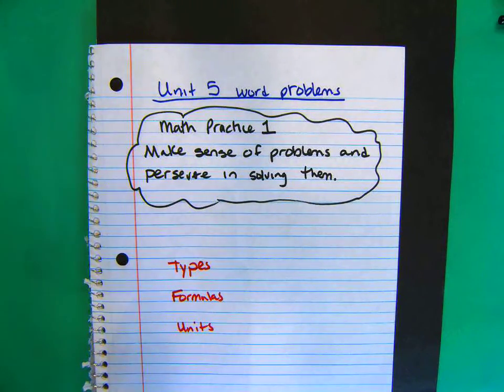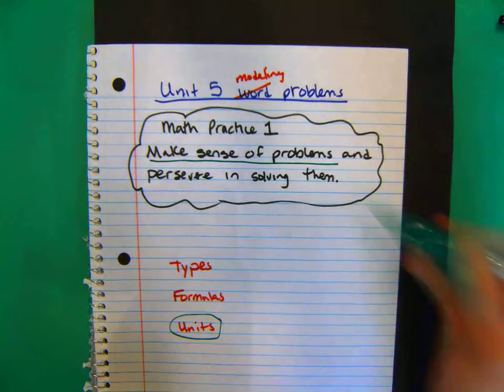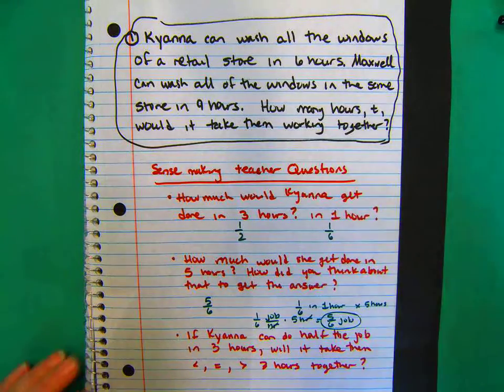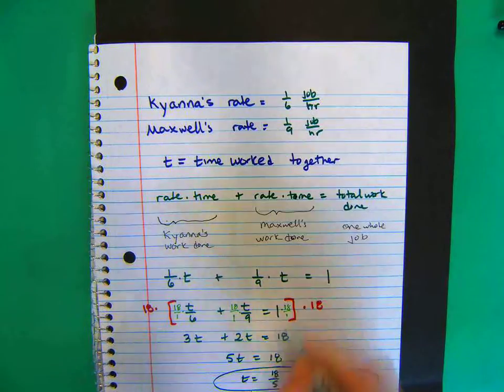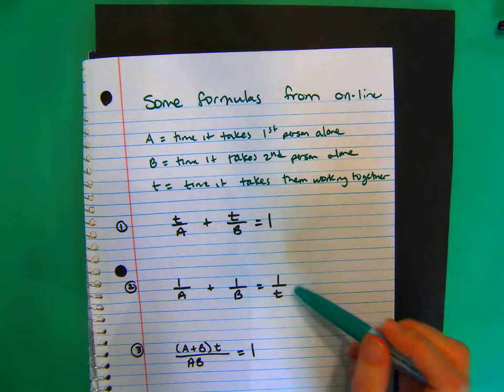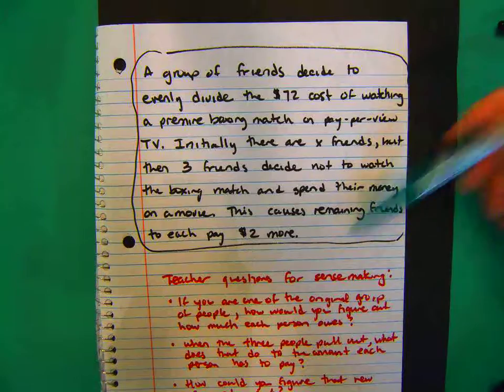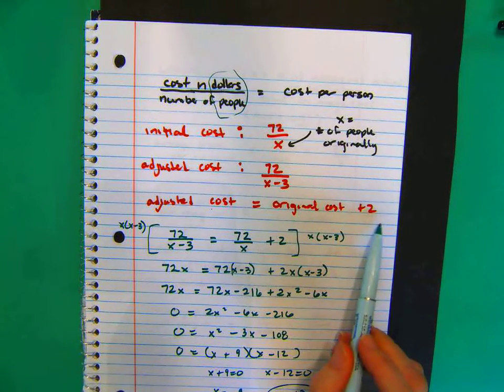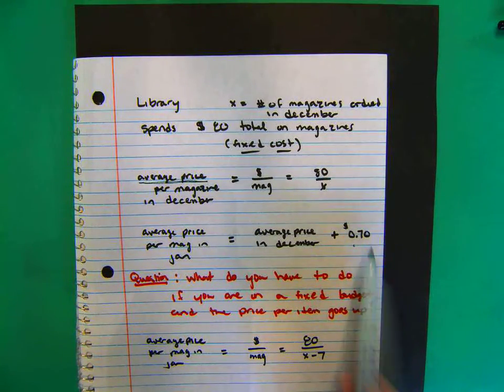Clovis Unified Math 3 Unit 5 Word Problems Part 1